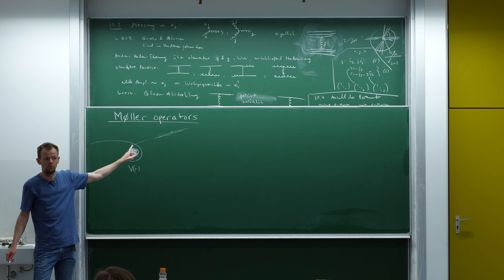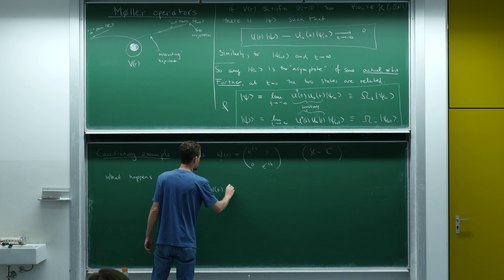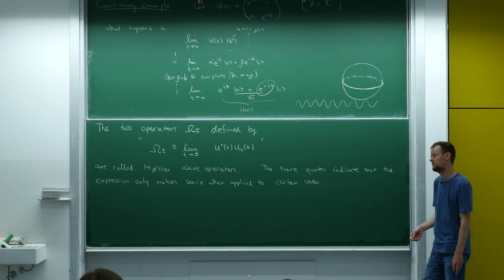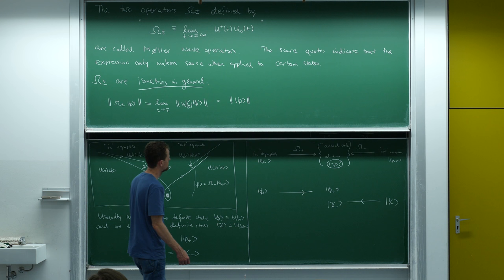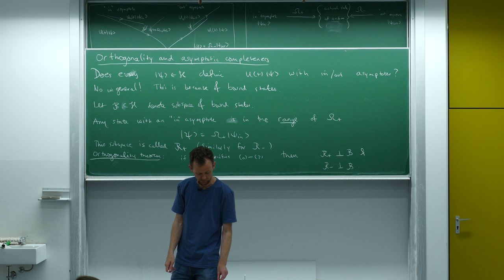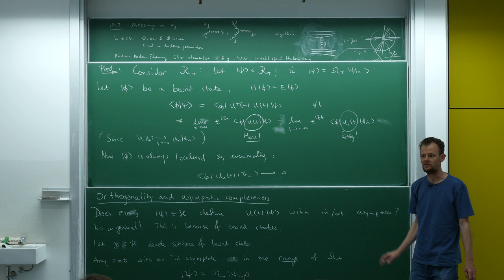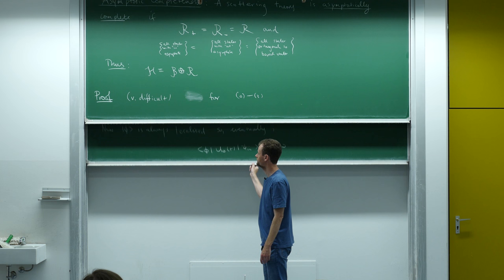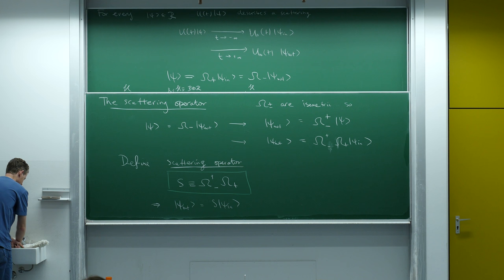Advanced quantum theory, Lecture 13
This summer semester (2016) I am giving a course on advanced quantum theory. This course is intended for theorists with familiarity with basic textbook single-particle quantum mechanics. The main objective is to understand how to study many interacting particles within QM. We will cover second quantisation, scattering theory, and some elementary relativistic quantum mechanics.

Here in Lecture 13 I begin the discussion of Moller operators and the S-matrix.